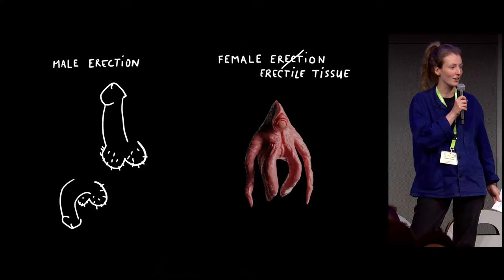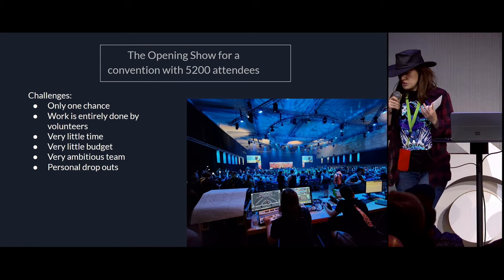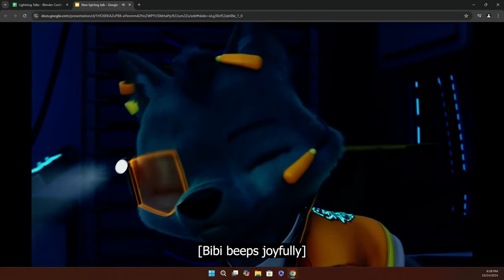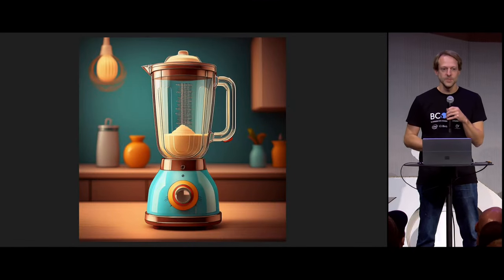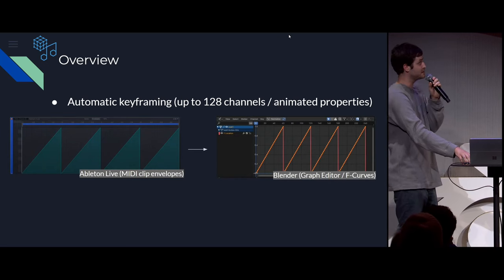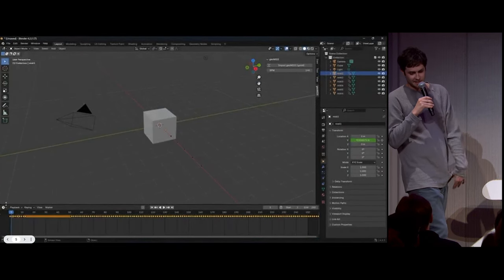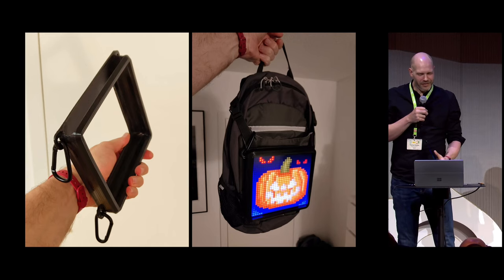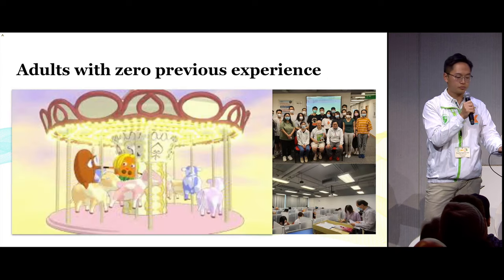Lightning talks and Suzanne Awards ceremony — Blender Conference 2024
"Lightning talks and Suzanne Awards ceremony" by Fiona Cohen, Thomas Dinges
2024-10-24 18:00 at the Felix Meritis, Amsterdam, theater. —